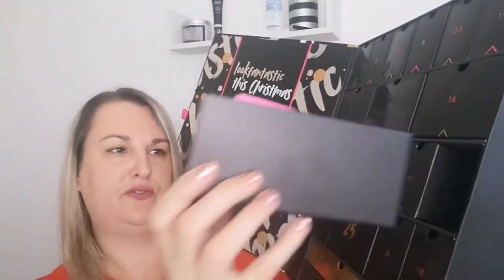Day 20 unboxing glossybox and lookfantastic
Check out my unboxing of Day 20 advent calendar I have glossybox and Lookfantastic

If toy do decide to use my codes or affiliate links this will not affect any purchase u make, I do make a little someing from people using the links and discount codes this ranges from a percentage off products, free gifts to cash back so thank you for your support helping to grow this channel